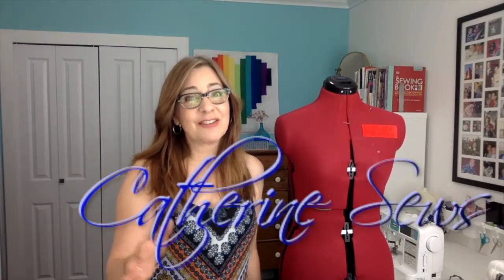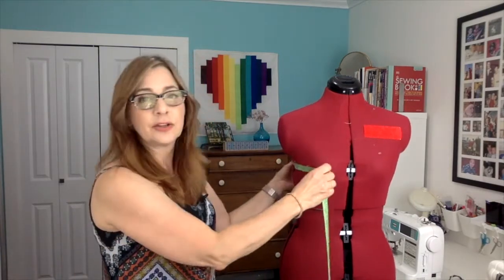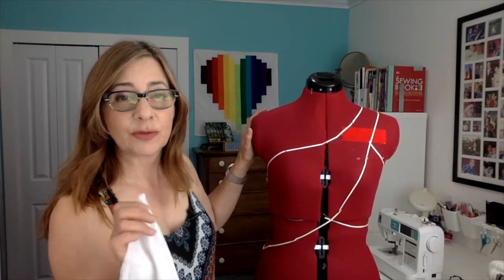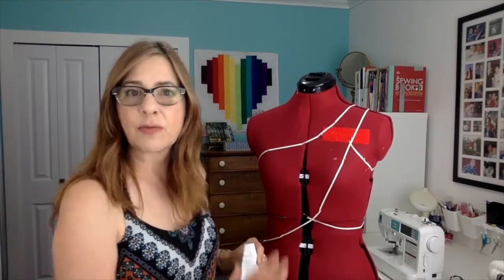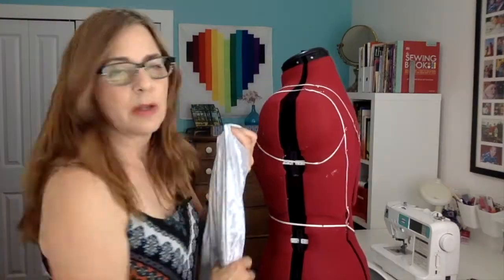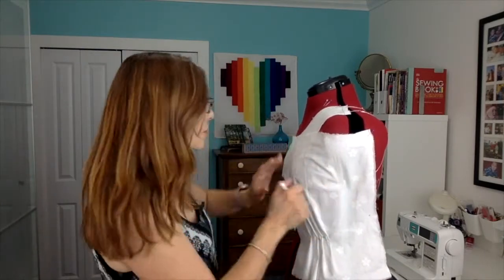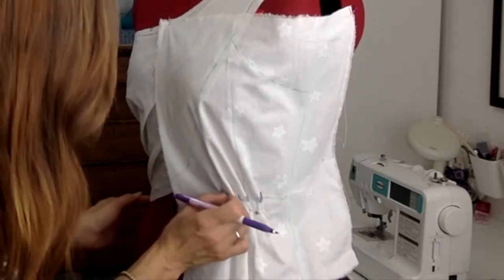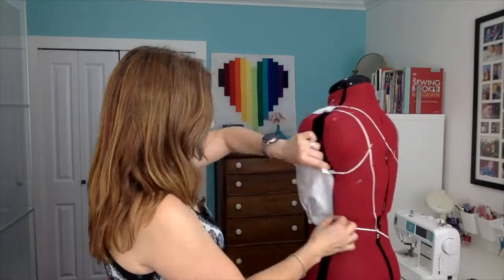Draping for Fashion Design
Would you like to be able to make your own dream designs? Learn to make patterns by draping on a dressform. It’s a fun and beautiful process and you can learn how with this easy step-by-step tutorial.

6x24” Olfa Ruler - US Canada

0:00 Intro
1:35 Adjusting the dressform
3:33 Choosing fabric to drape with
4:28 Other tools you’ll need
4:39 Planning style lines
6:47 Starting with a block of fabric
7:42 Draping with a knit
8:32 Draping bodice piece with a woven
14:47 Adding seam allowance
17:07 Draping bodice pieces
20:49 Draping skirt pieces